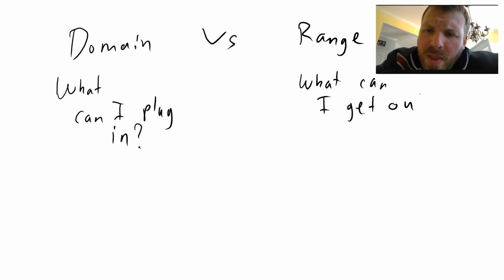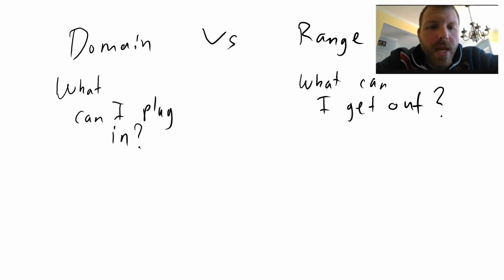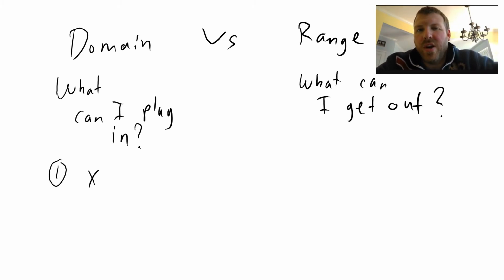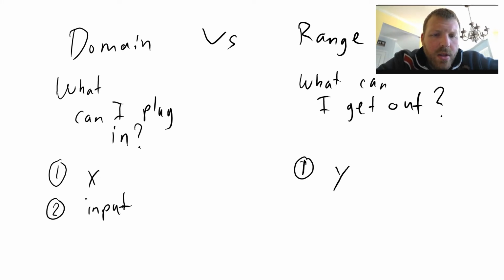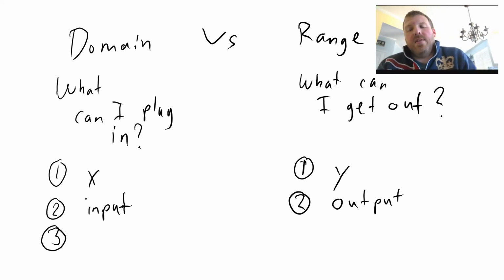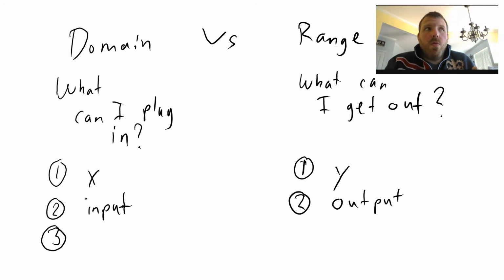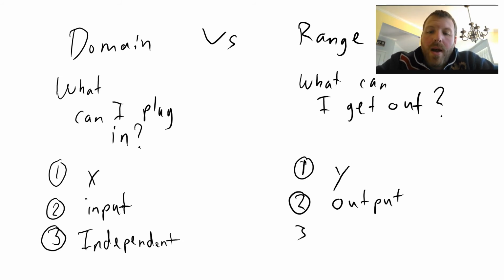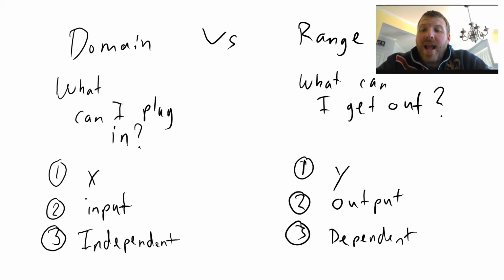What is Domain and Range?